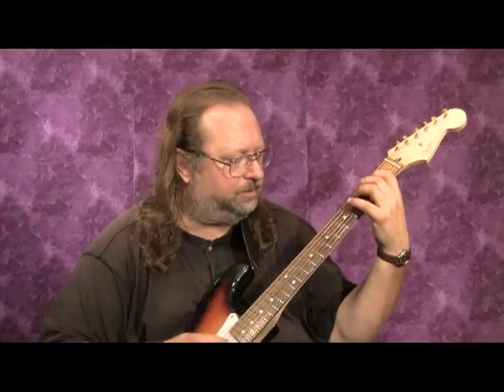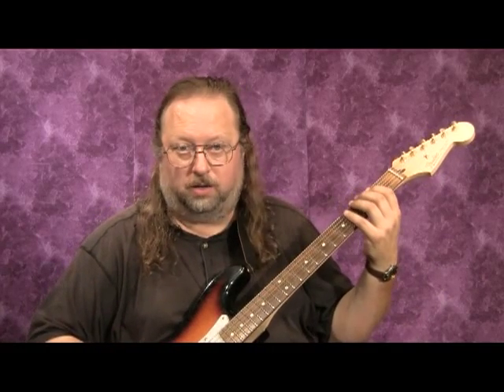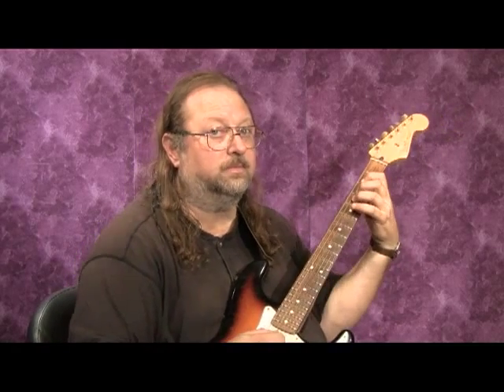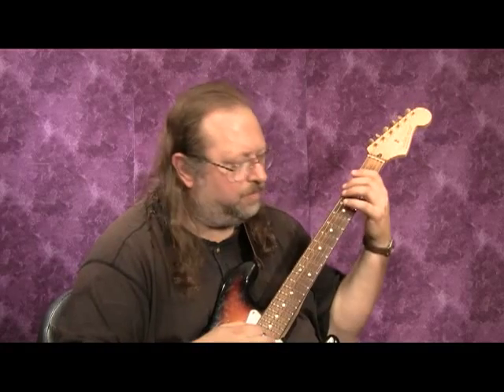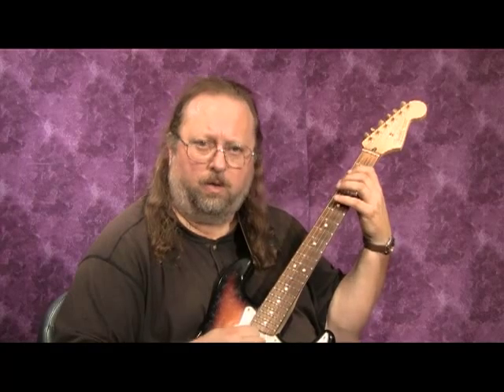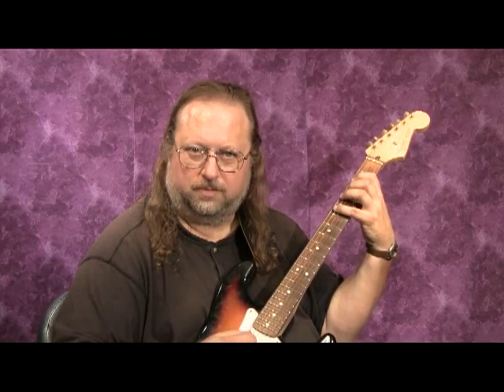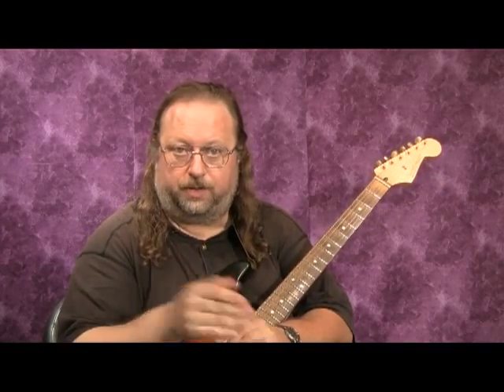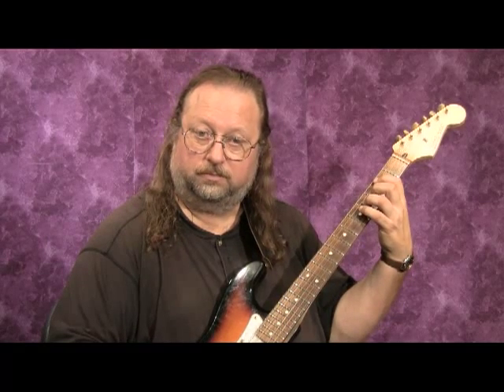CAGED_POS_1_Part_16A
Practicing Scales CAGED_POS_1_Part_16A